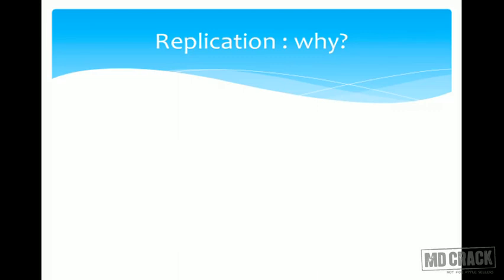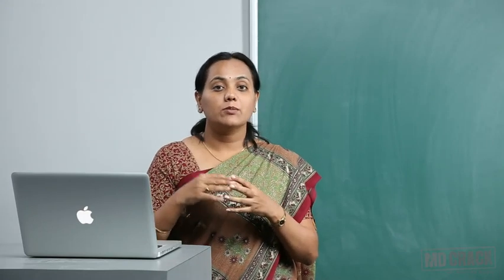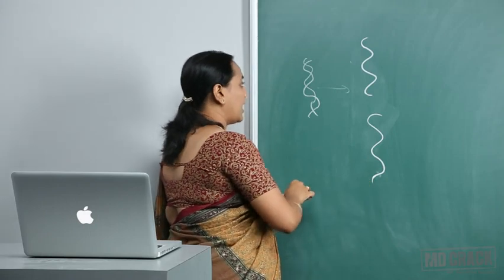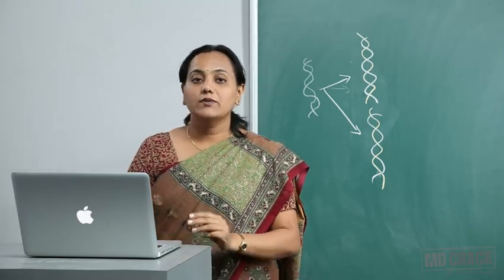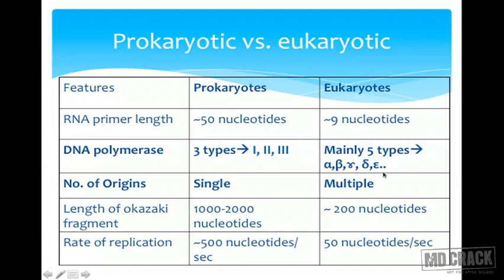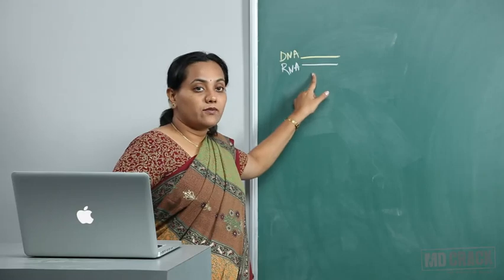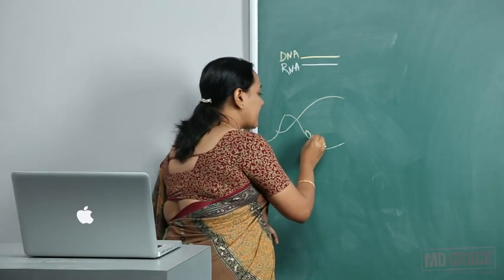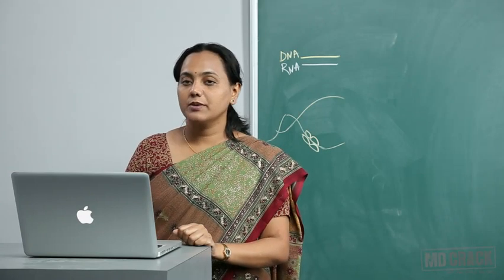Molecular Biology DNA Replication Part 01